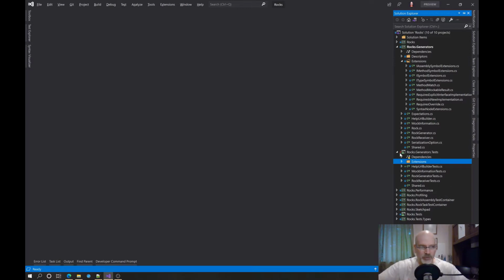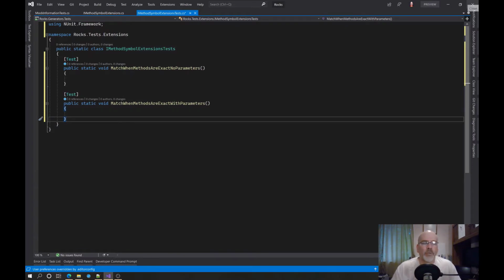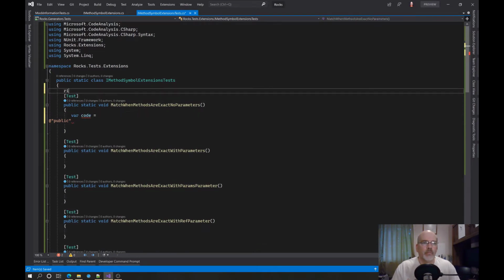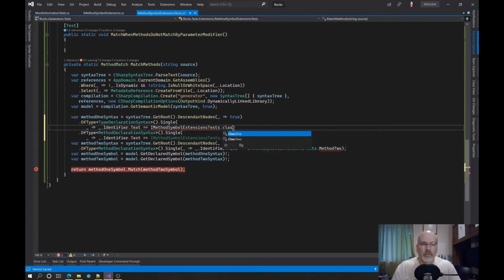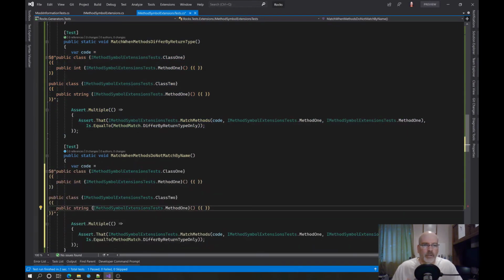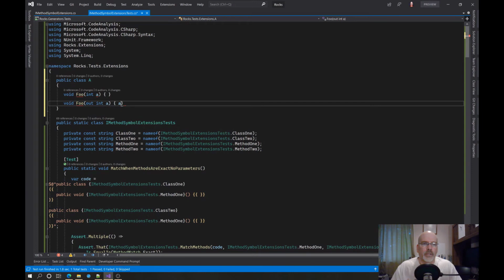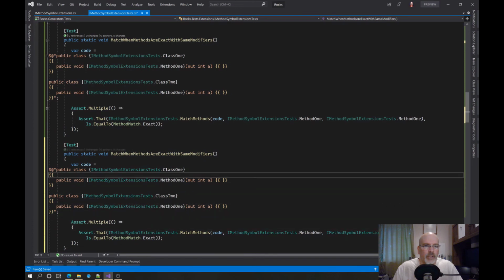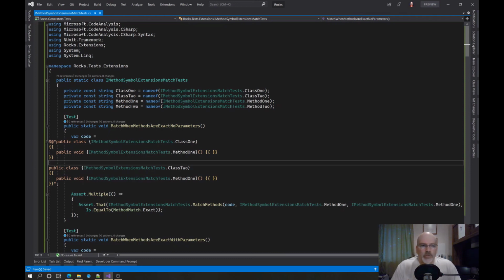FreeCodeSession - Episode 212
In this episode, I continue the Rocks rewriting journey, I compare my progress to Zeno's Paradox, I reorganize tests, I ruminate on different salsas, I write tests for method matching, I struggle with parameter modifiers, and I land on a solution.